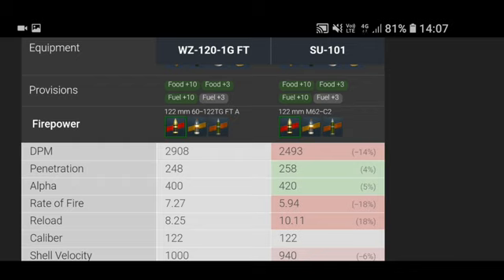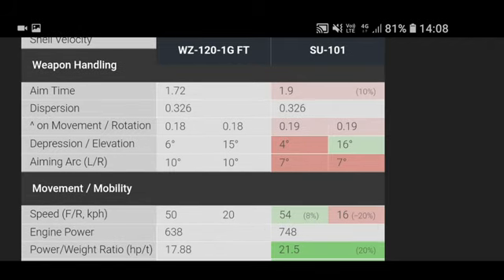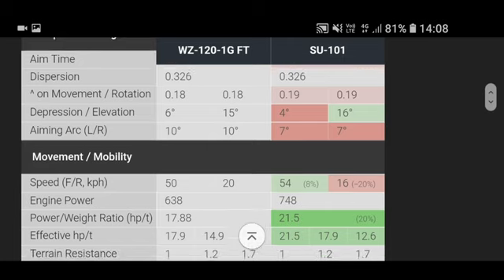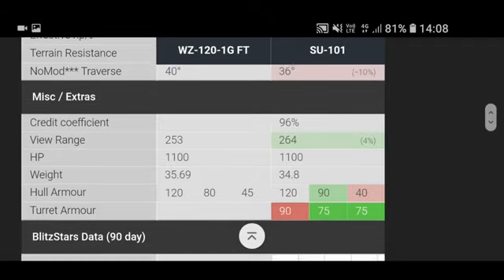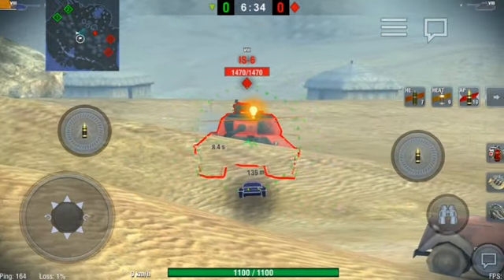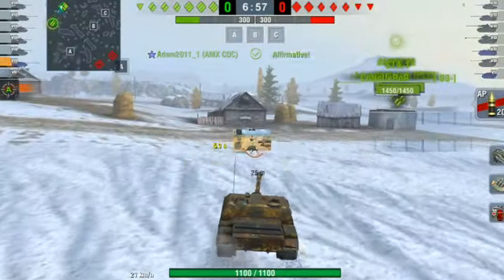Wotb: WZ-120-1G FT | Chinese 1st TD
The 1st ever Chinese tank destroyer have arrived in wotb stores. What's it like and is it worth the money,